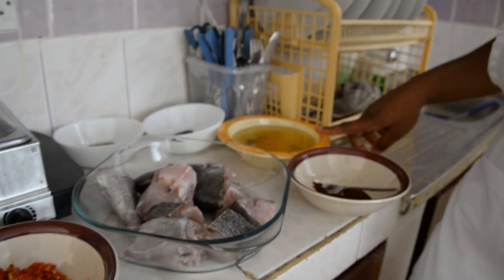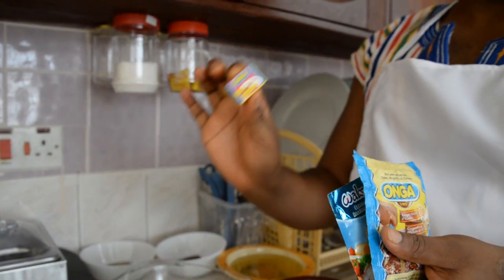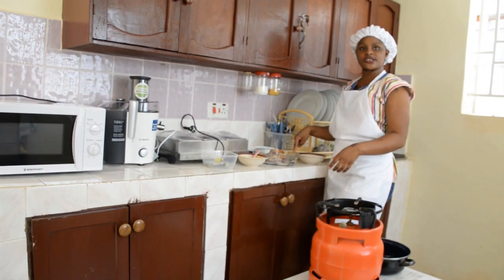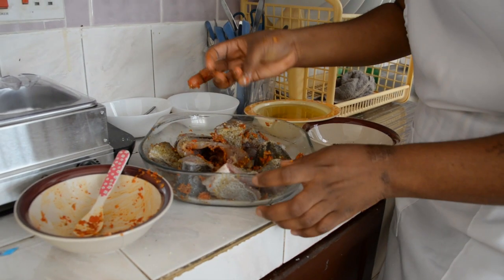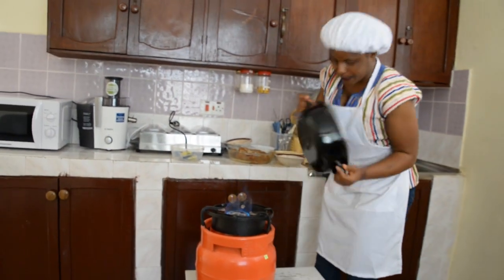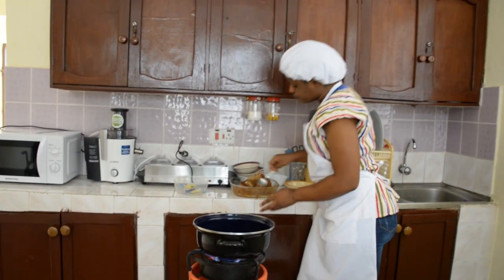How To Season And Fry Fish Sierra Leone Episode 1 2019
All About The Best African Food From Sierra Leone How To learn How To Cook Sierra Leone Food 🍽🇸🇱🇸🇱🇸🇱🇸🇱

ITEMS USED
Gallic
raw pepper
onga Maggi
black pepper
White pepper
ginger
lemon
salt
onga mix  )